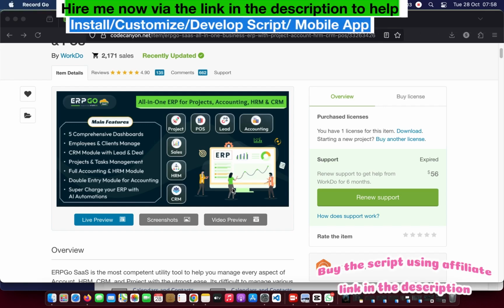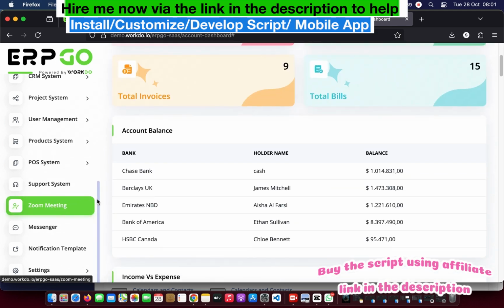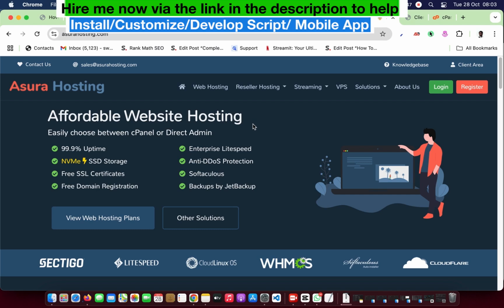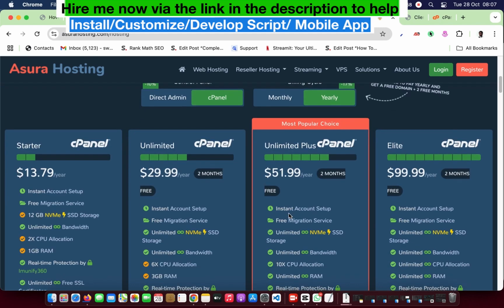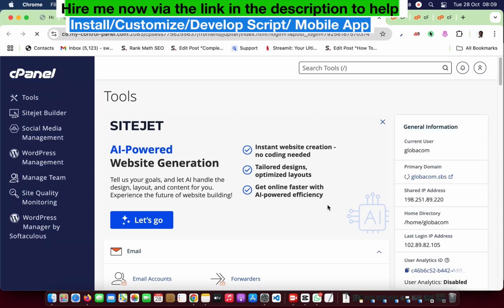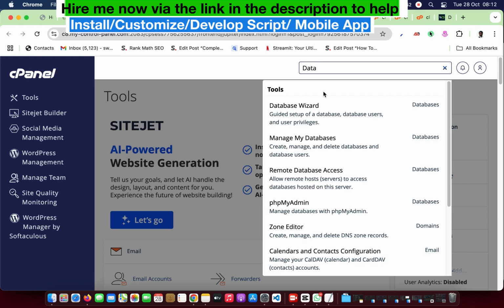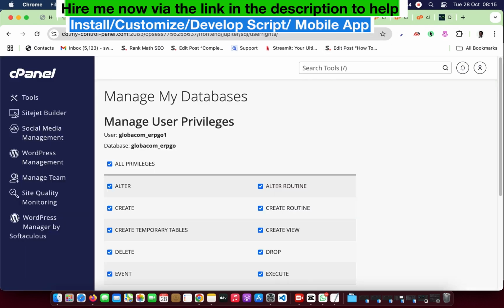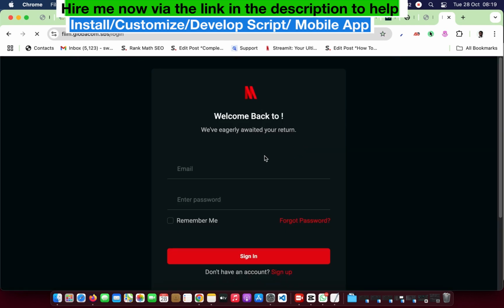Step by Step ERPGo Business ERP Installation Guide | Install ERPGo SaaS Easily & Fix Common Errors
ERPGo SaaS is the most competent utility tool to help you manage every aspect of Account, HRM, CRM, and Project with the utmost ease. Its difficult to manage various tools for varying business purposes. With the ERPGo SaaS version, you can manage every aspect of your business under one tool.

Are you struggling with how to install ERPGo SaaS All In One Business ERP with Project Account HRM CRM and POS This video answers your question with a full step by step solution that helps you install configure and launch ERPGo SaaS without errors.

🖥️ Our Professional Installation and Development Services

✨ Web Admin Script Installation 49.99
✨ Android APK Build and Installation 99.99
✨ Google Play Store Submission FREE
✨ iOS App Build and Store Submission 49.99
✨ Scripts with Multiple Apps Vendor User Rider Delivery Custom Pricing

✨ Maintenance Retainer Monthly Quarterly Yearly
✨ Custom Additions and Feature Development Quote Based
✨ Full Web and Mobile Software Development From Scratch

👉 Learn how to launch scale and maintain your software projects easily.

📌 About Script

ERPGo SaaS is a powerful all in one business ERP solution with Project Management Accounting CRM HRM POS and full SaaS multi tenant features. This script helps businesses automate daily operations manage sales improve workflow and run fully online ERP systems without technical stress.

ERPGo SaaS installation, How to install ERPGo SaaS, ERPGo business ERP setup
ERPGo CRM HRM ERP guide, PHP ERPGo installation tutorial, ERPGo SaaS step by step setup, ERPGo POS installation, ERPGo project management ERP, Business ERP PHP script installation, ERP SaaS full installation, Multi tenant ERPGo SaaS installation guide, How to fix ERPGo installation errors, Best ERP SaaS script installation, How to configure ERPGo,How to host ERPGo SaaS on cPanel